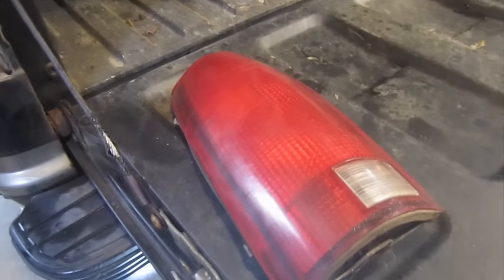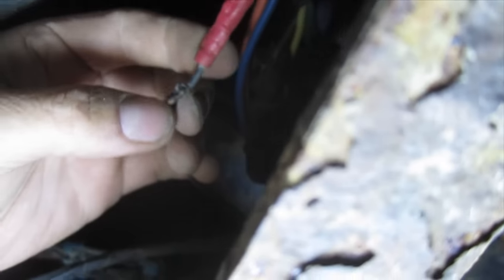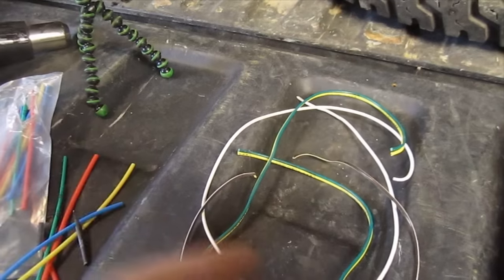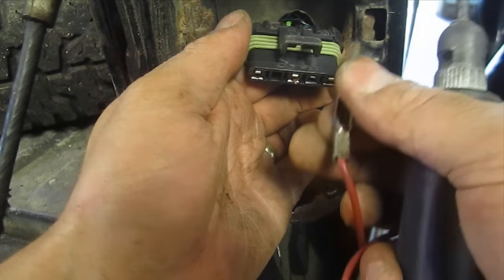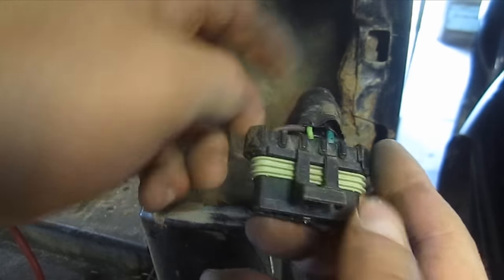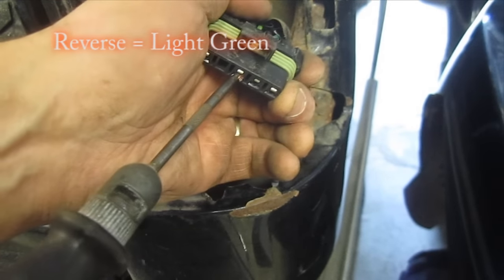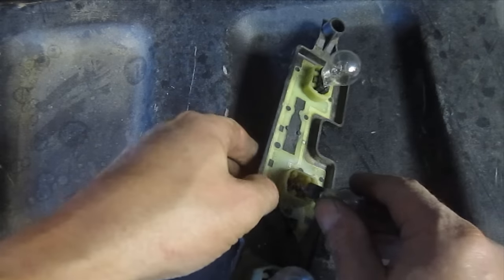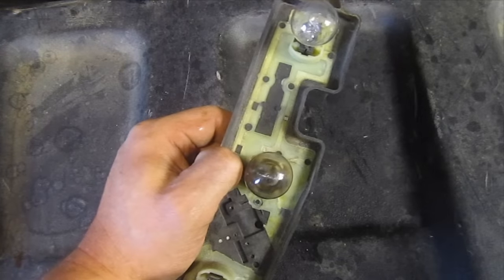DIY Chevy Silverado GMC Sierra Taillight Repair How to Test and Repair Tail Lamp Wiring Brake Light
Digital Multimeter on Amazon
12 Volt Test Light on Amazon
k1500 replacement taillights on Amazon

This video walks through the process I used to diagnose and repair the tail lamp issue I was having on my 1998 Chevy K1500.  I had no blinkers, brake lights, reverse lamps or taillights.  the process shown in this video will be the same or similar on many other vehicles including many GMC pickups and SUVs.  S10, Jimmy, Blazer, Sierra, Silverado, Sonoma and many more. The taillight wire colors shown in this video may vary on different makes and models, so you'll want to go through the process of verifying the wire color running to each of the tail lamp operations, brake light, blinker, backup light (reverse) taillight. No Tail Light Repair Tail Lamp Replacement Brake Light Not Working No Reverse Lights Blinker Not Working No Brake Lights.  How to replace brake light bulb, taillight bulb, backup bulb.

12 Volt Test Light on Amazon